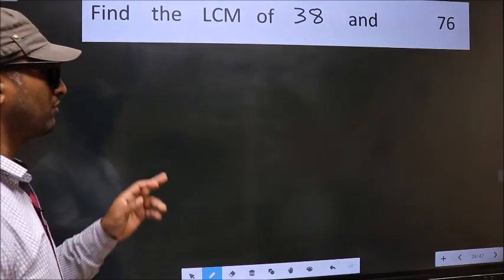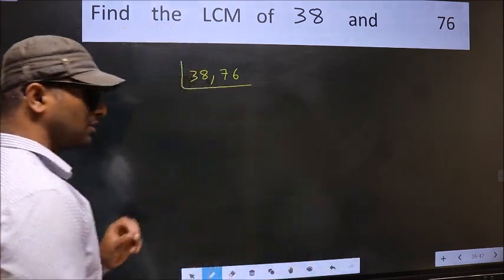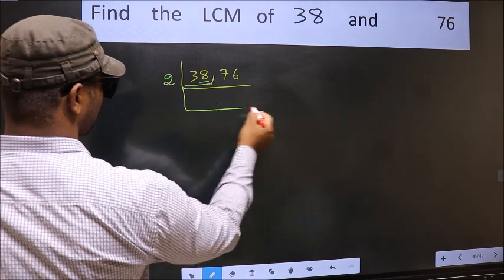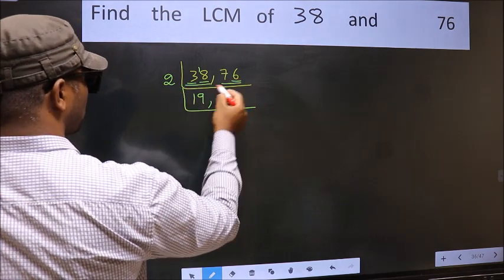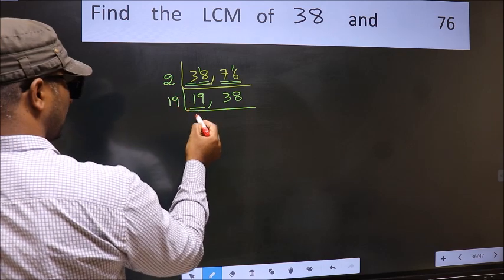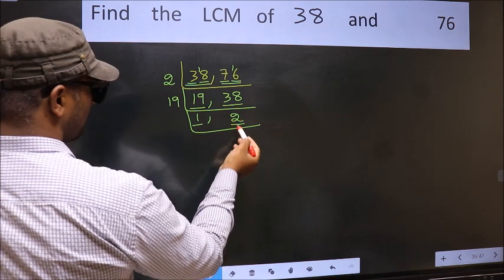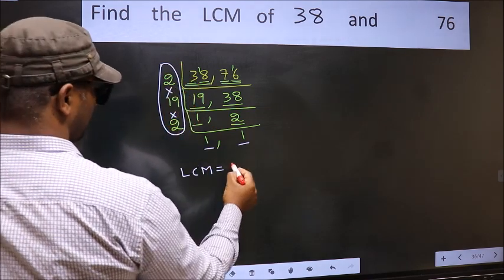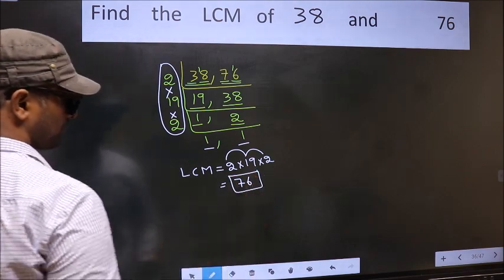LCM of 38 and 76